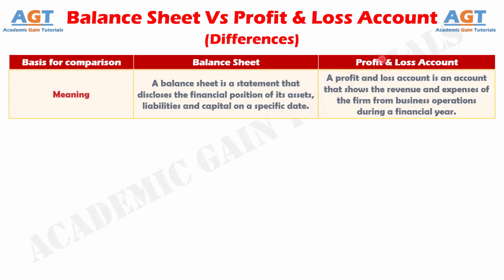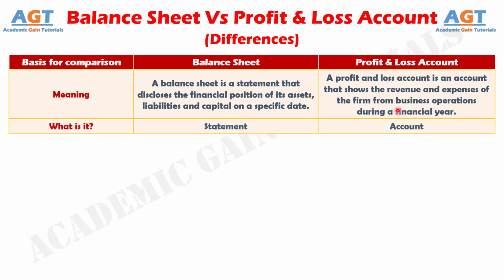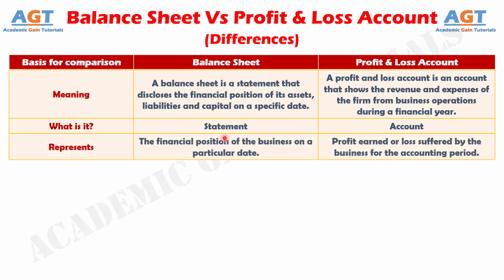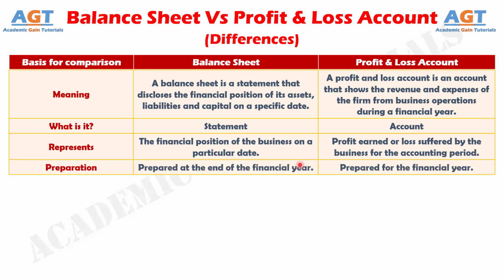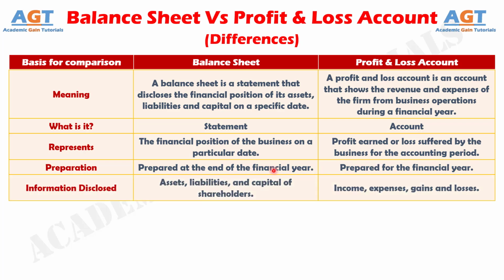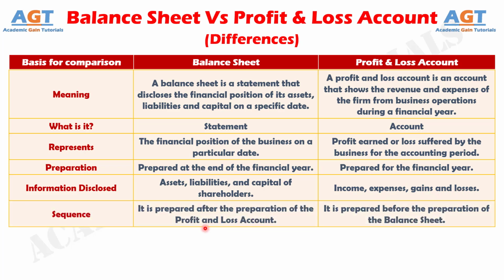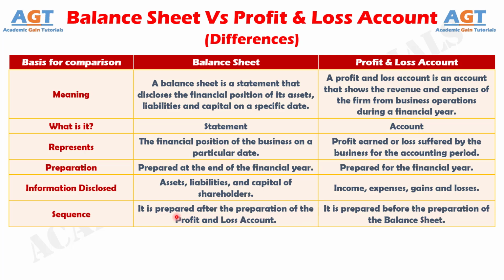Differences between Balance Sheet and Profit-Loss Account.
This short lecture discusses in detail about the Differences between Balance Sheet and Profit-Loss Account.